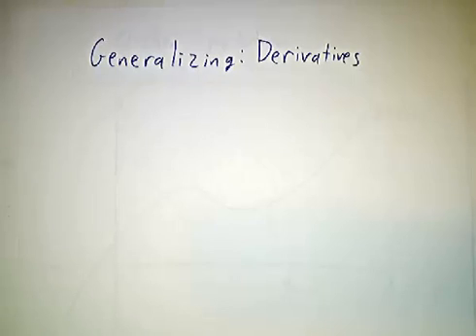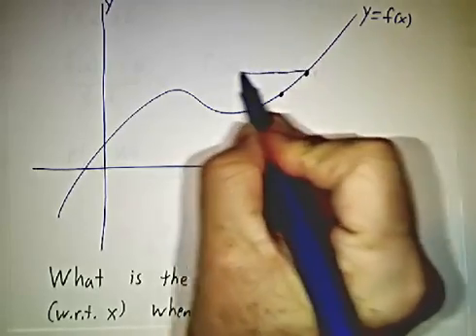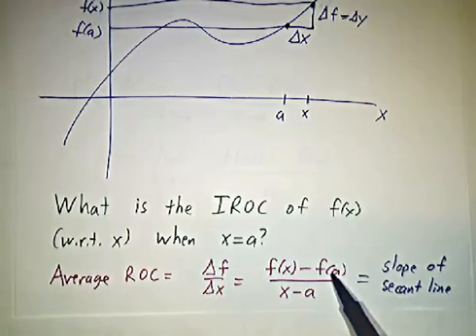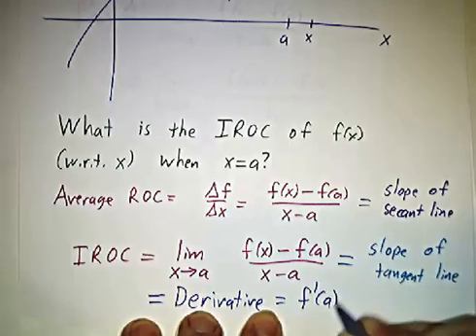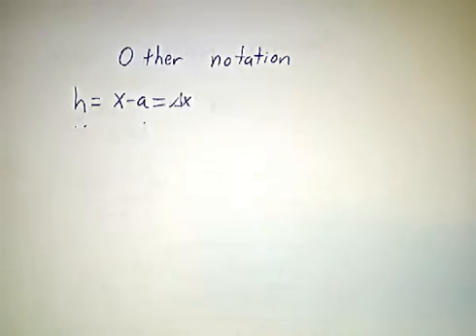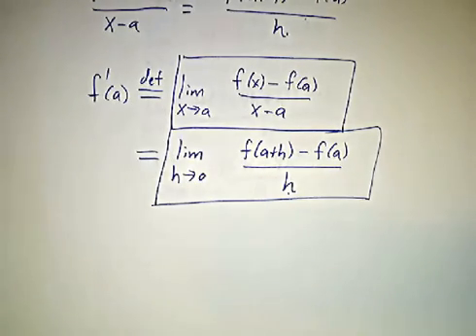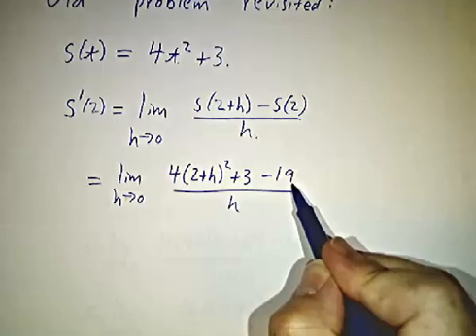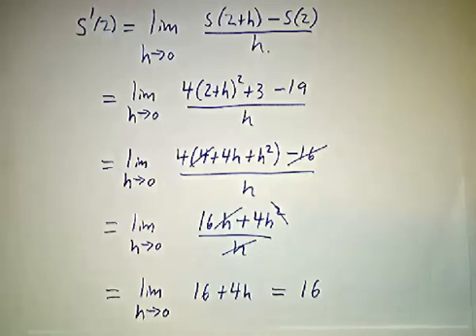The derivative of a function at a point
We present the formal definition of a derivative and see that it's really that same thing as the _instantaneous rate of change_ that we talked about earlier.